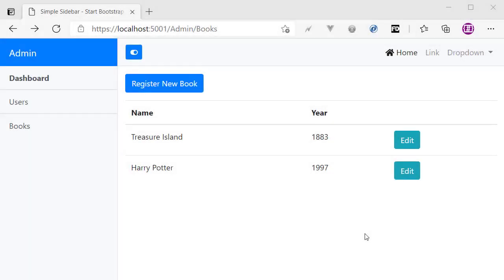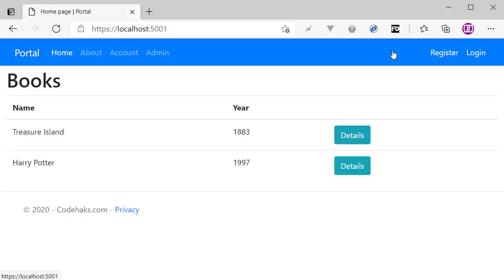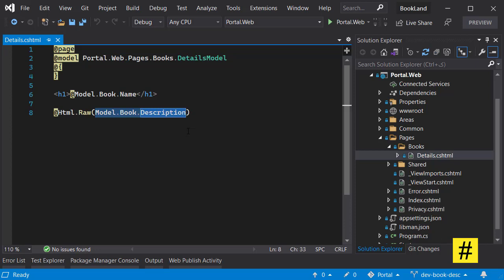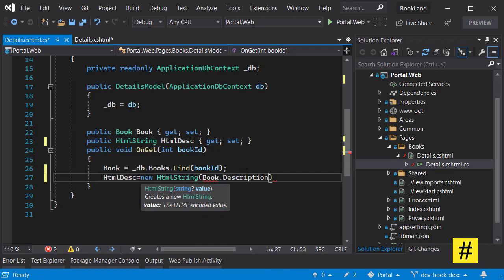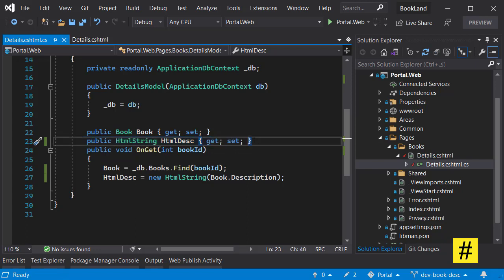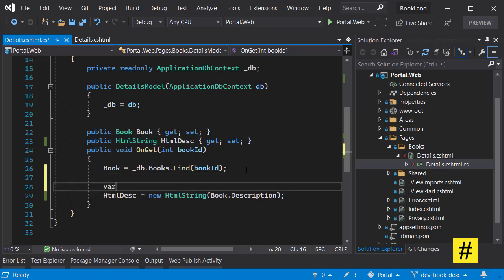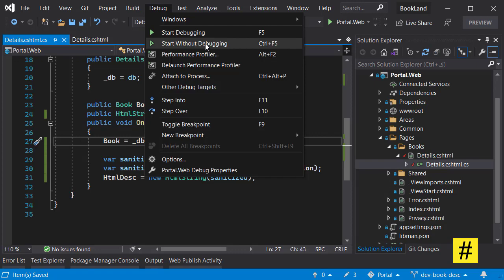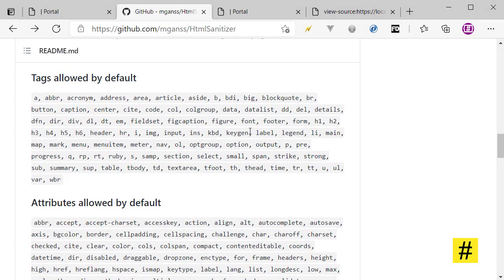HTML Sanitizer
How to clean up your HTML?